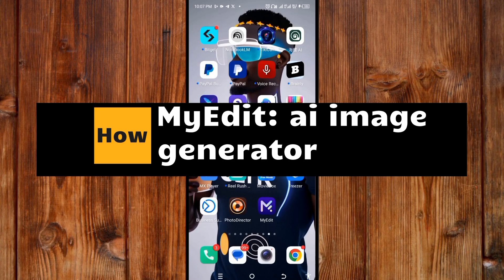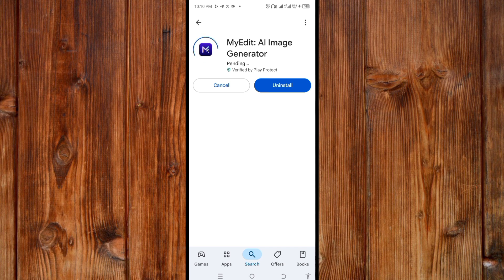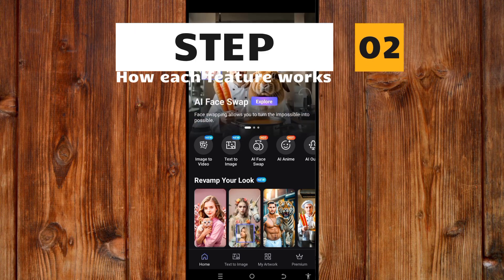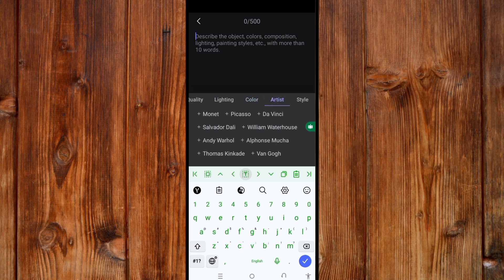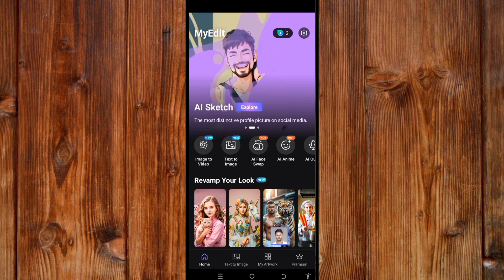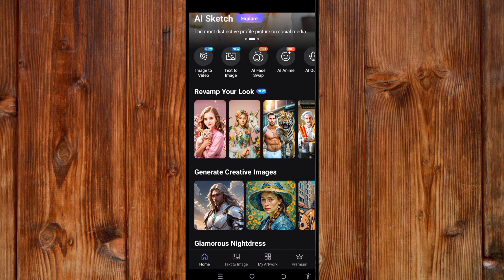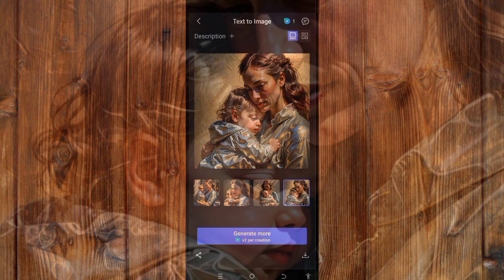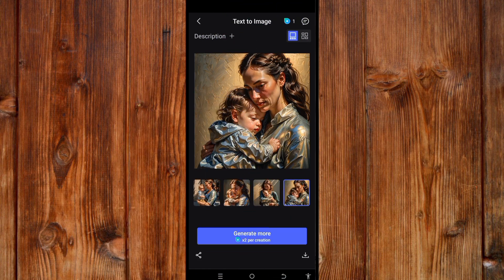How To Use Myedit: Ai Image Generator (BEST Ai Art And Ai Image Generator TUTORIAL)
Looking to enhance your photos with the power of AI? Look no further than MyEdit! In this tutorial, we'll show you how to use MyEdit's AI image generator to take your photo editing skills to the next level. Whether you're a beginner or a seasoned pro, this step-by-step guide will help you make the most out of this incredible tool. Watch now and transform your photos like never before!

📚 RESOURCES

[Timestamps]:
00:00 Introduction
00:40 Step one (How to download it and set it up)
02:33 Step 2 (How each feature works)
04:54 Step 3 (How to find MyEdit setting)
06:25 Step 4 (Practical Examples test)
08:25 Wrap Up and Next Steps